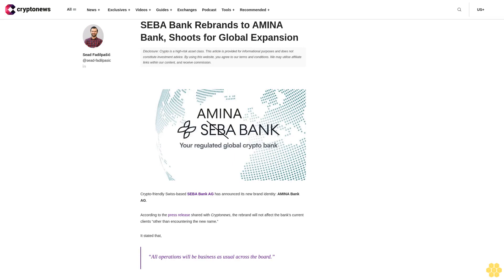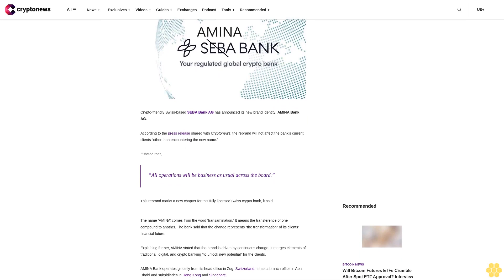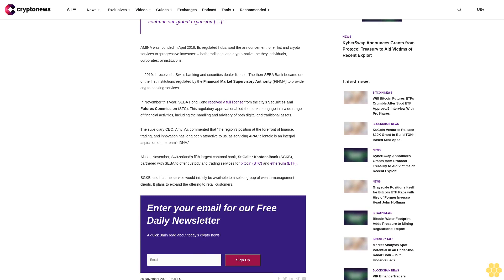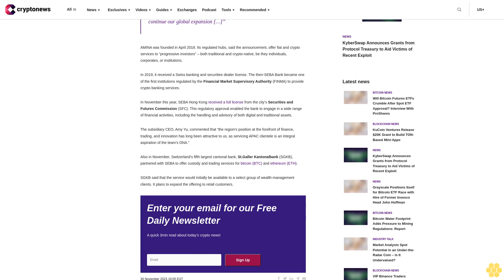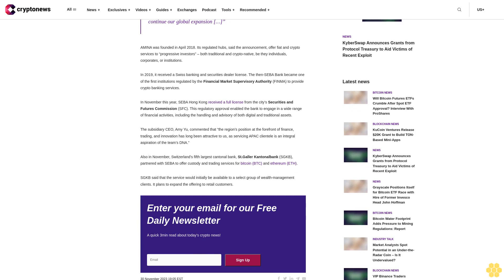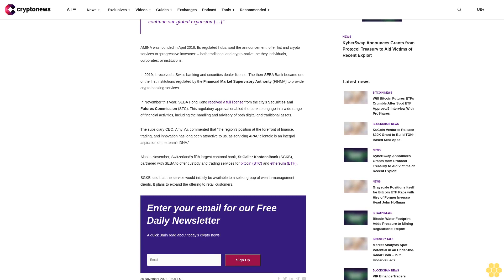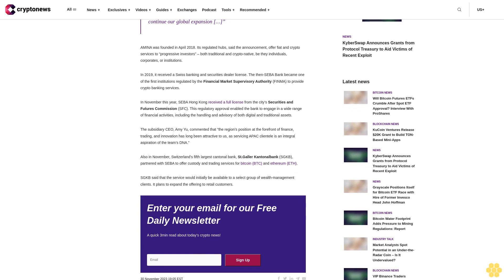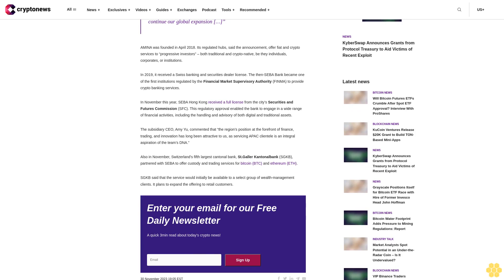SEBA Bank Rebrands to AMINA Bank, Shoots for Global Expansion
img fetchpriority="high" decoding="async" class="alignnone size-full wp-image-138210" src=" alt="" width="1126" height="630" srcset=" 1126w, 300w, 1024w, 768w" sizes="(max-width: 1126px) 100vw, 1126px" /

Crypto-friendly Swiss-based SEBA Bank AG has announced its new brand identity: AMINA Bank AG.

According to the press release shared with Cryptonews, the rebrand will not affect the bank’s current clients “other than encountering the new name.”

It stated that,

“All operations will be business as usual across the board.”

This rebrand marks a new chapter for this fully licensed Swiss crypto bank, it said.

The name ‘AMINA’ comes from the word ‘transamination.’ It means the transference of one compound to another. The bank said that the change represents “the transformation” of its clients’ financial future.

Explaining further, AMINA stated that the brand is driven by continuous change. It merges elements of traditional, digital, and crypto banking “to unlock new potential” for the clients.

AMINA Bank operates globally from its head office in Zug, Switzerland. It has a branch office in Abu Dhabi and subsidiaries in Hong Kong and Singapore.

The latter three will “subsequently” apply for a name change to align with Zug.

Preparing for 2024.

AMINA CEO Franz Bergmueller said that the company was proud of the group’s achievements under the name SEBA.

He commented that the new brand indicates a new era in the company’s growth and strategy. “We are a key player in crypto banking,” the CEO said, “and are here to define the future of finance.”

Bergmueller also briefly discussed what’s in the pipeline for AMINA in the coming year, saying that,

“As we look forward to 2024, our ambition is to accelerate the growth of our strategic hubs in Switzerland, Hong Kong, and Abu Dhabi, and to continue our global expansion […]”

AMINA was founded in April 2018. Its regulated hubs, said the announcement, offer fiat and crypto services to “progressive investors” – both traditional and crypto-native, be they individuals, corporates, or institutions.

In 2019, it received a Swiss banking and securities dealer license. The then-SEBA Bank became one of the first institutions regulated by the Financial Market Supervisory Authority (FINMA) to provide crypto banking services.

In November this year, SEBA Hong Kong received a full license from the city’s Securities and Futures Commission (SFC). This regulatory approval enabled the bank to engage in a wide range of financial activities, including the handling and advisory of both digital and traditional assets.

The subsidiary CEO, Amy Yu, commented that “the region’s position at the forefront of...